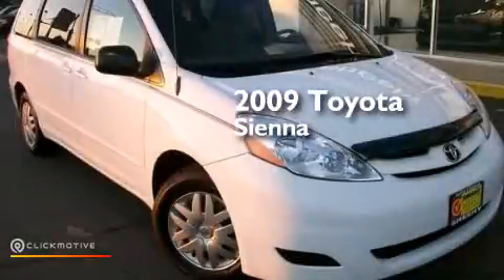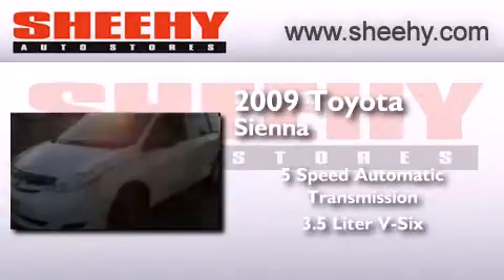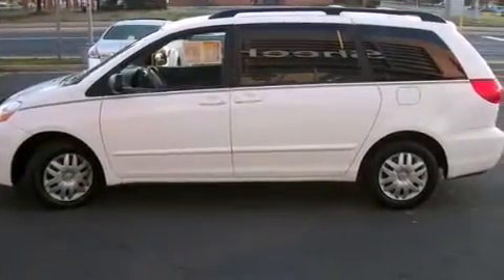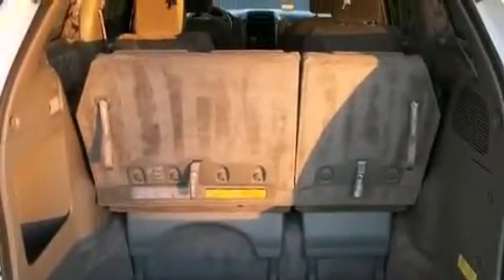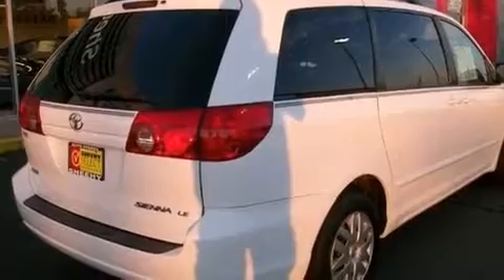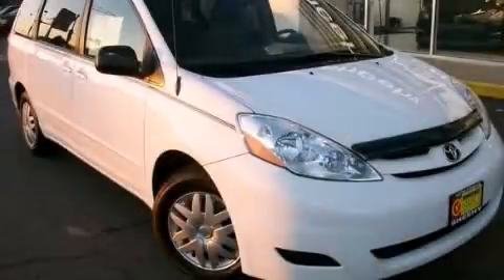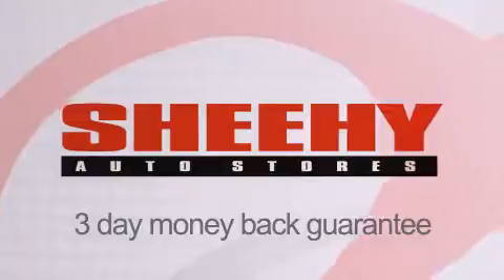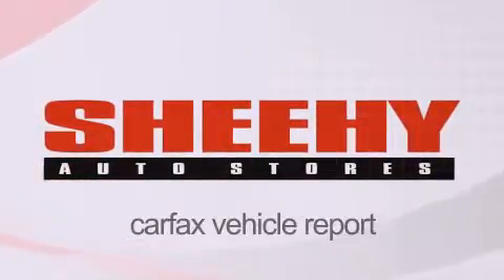2009 Toyota Sienna Manassas VA 20110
We have been honored to serve the Manassas VA area , we promise that your experience at our dealership will exceed your expectations ! Year : 2009 Make : Toyota Model : Sienna Engine : Gas V6 3.5L/211 Trans . : Automatic Exterior : Super White Miles : 74,037 Interior : Taupe Stock : DP7990 Sheehy Nissan of Manassas 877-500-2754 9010 Liberia Avenue Manassas , VA 20110